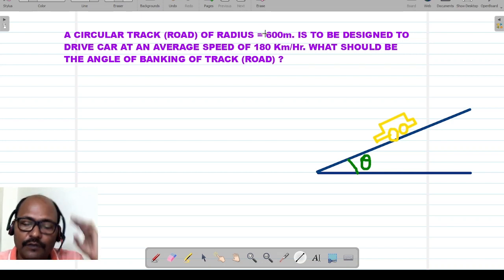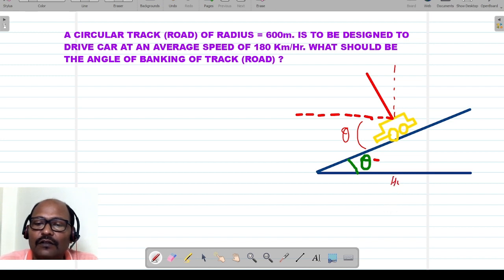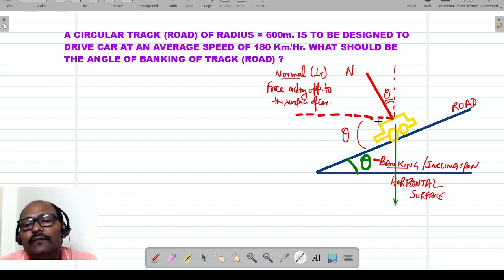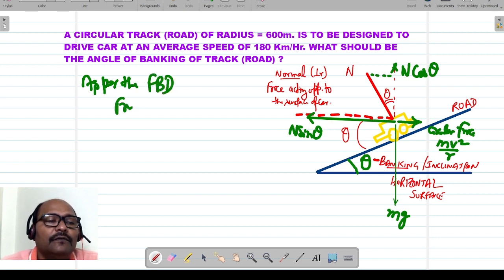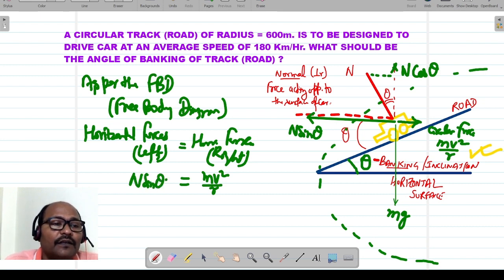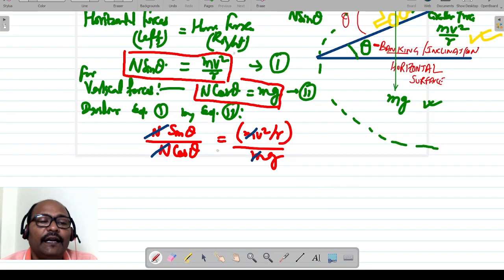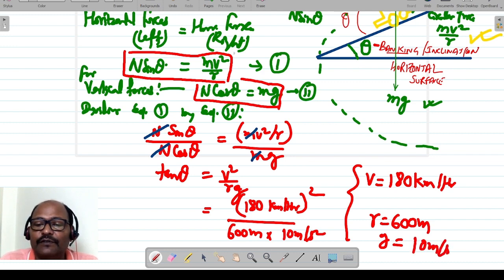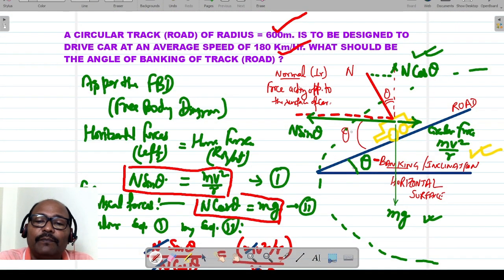🏟CIRCULAR TRACK ROAD RADIUS=600mTO BE DESIGNED FOR AVERAGE SPEED OF 180 Km/H WHAT SHOULD BE BANKING?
A CIRCULAR TRACK (ROAD) OF RADIUS = 600m. IS TO BE DESIGNED TO DRIVE CAR AT AN AVERAGE SPEED OF 180 Km/Hr. WHAT SHOULD BE THE ANGLE OF BANKING OF TRACK (ROAD) ?